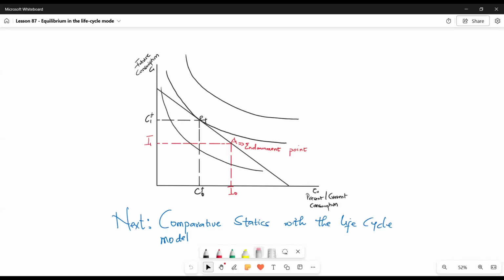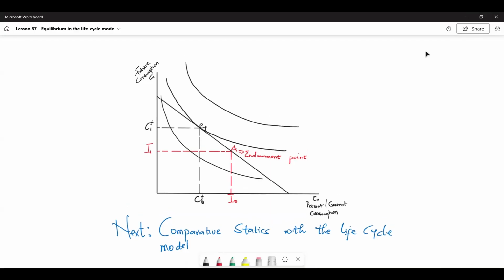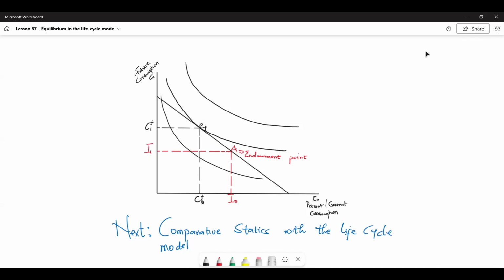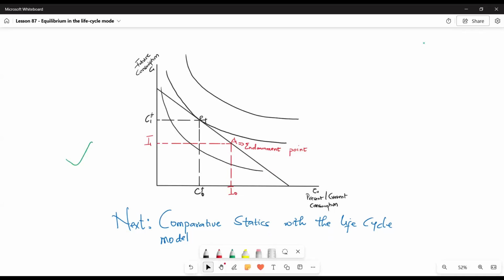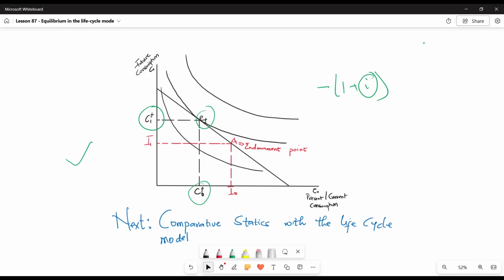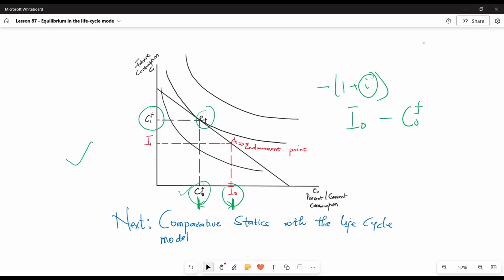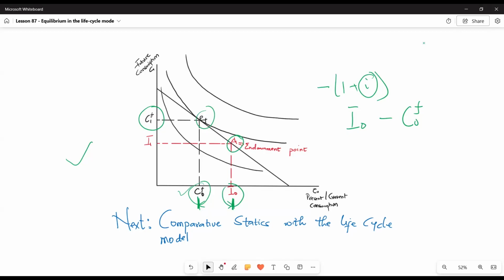Lesson 87 - Equilibrium in the life cycle model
In this lesson, we bring together preferences, budget constraints, and intertemporal choices to explain how consumers reach equilibrium in the life-cycle model. Learn how optimal consumption paths are determined and how interest rates and lifetime resources shape long-term decision-making.